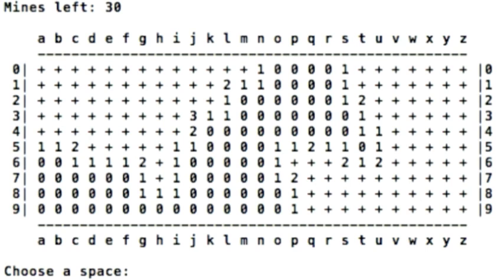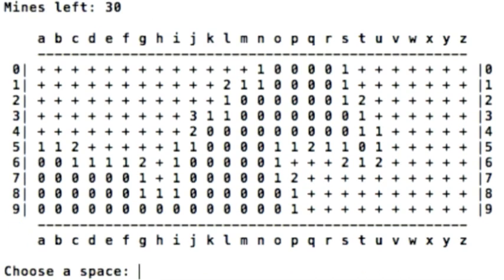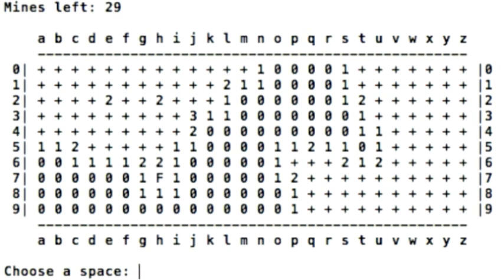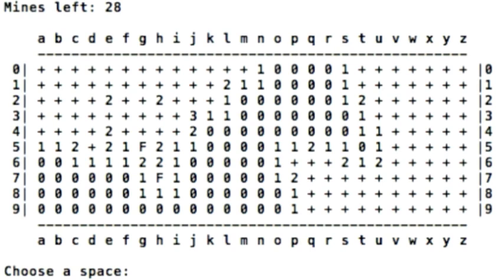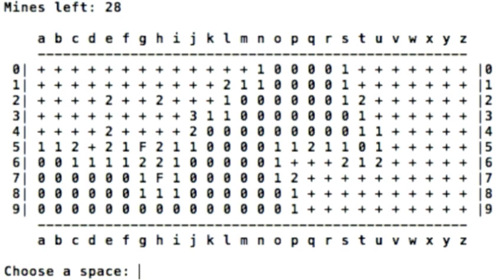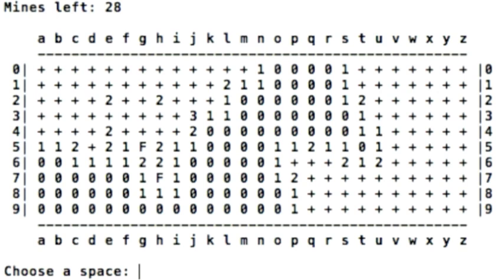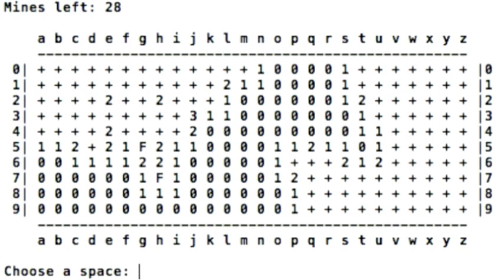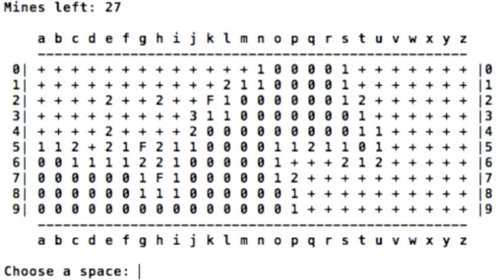C++ Minesweeper (with code)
This is a game I coded in c++. Pretty cool, though entirely text based. Just something I did for fun to brush up on my coding practice and as an excuse to post another video.